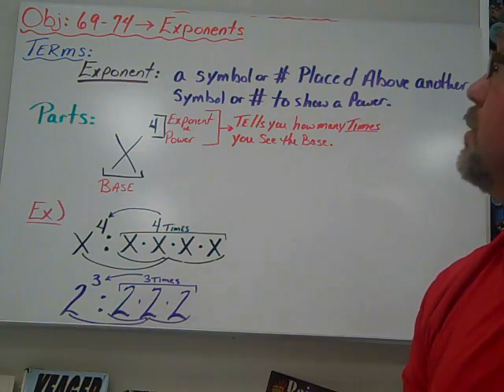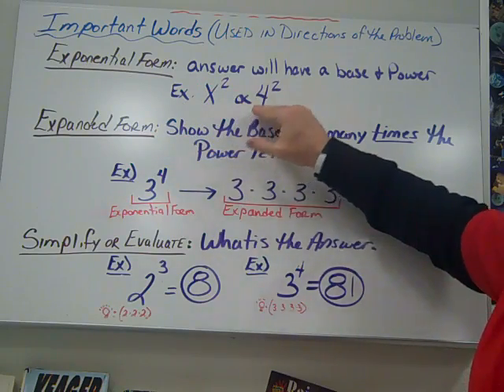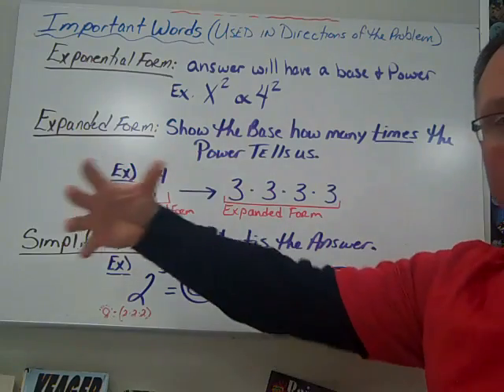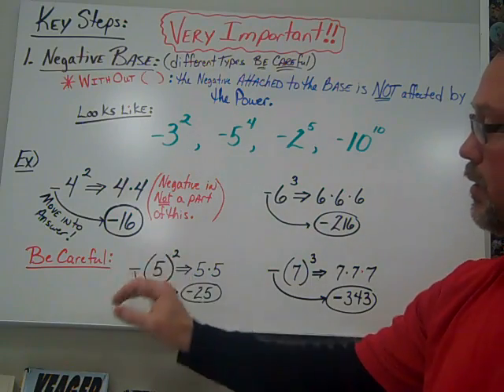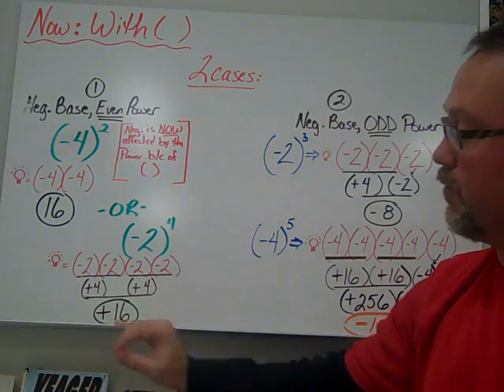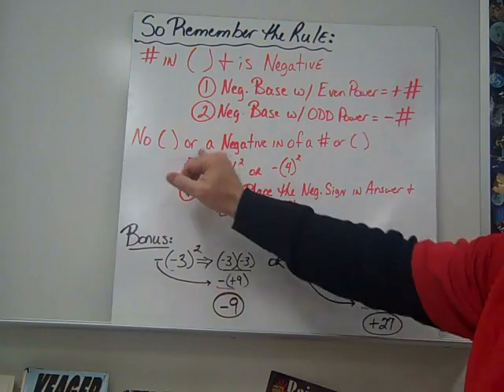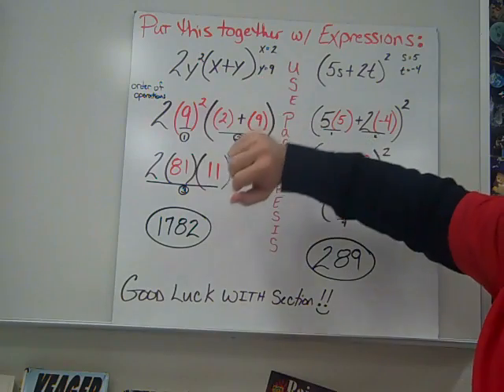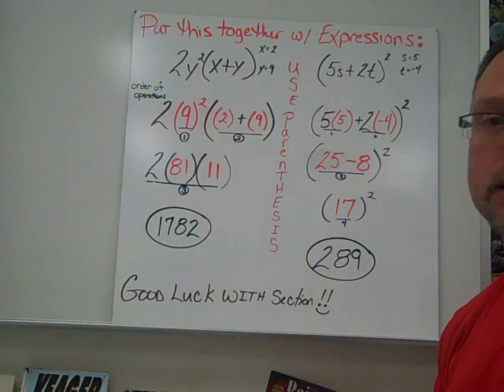Exponents or Powers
Exponents/Powers